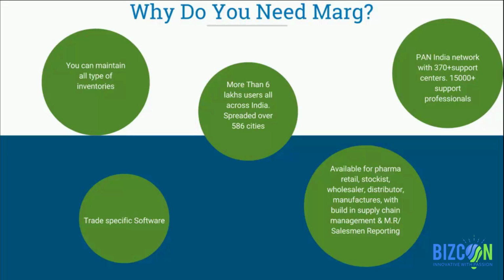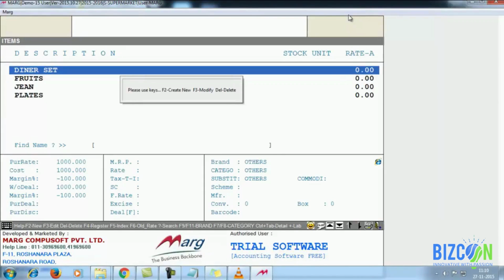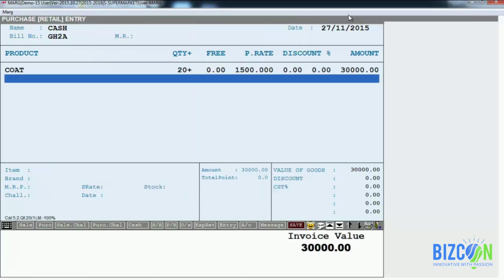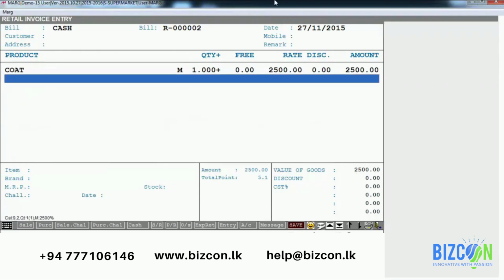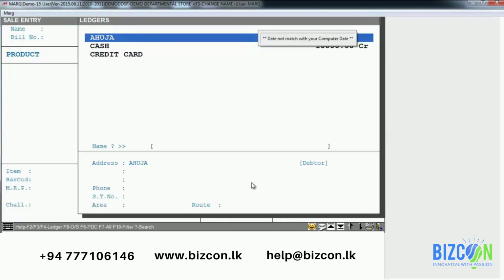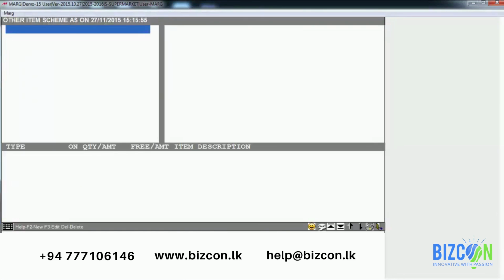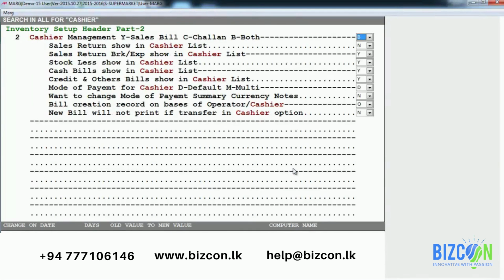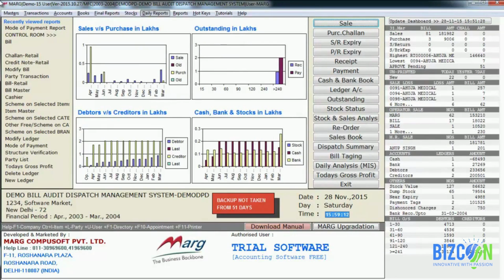Marg Super Market Demo by BIZCON